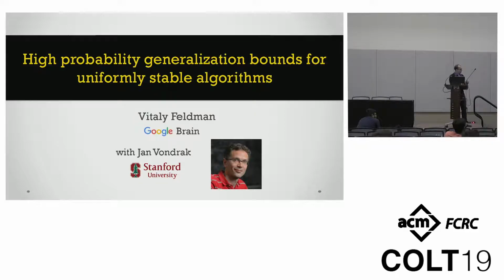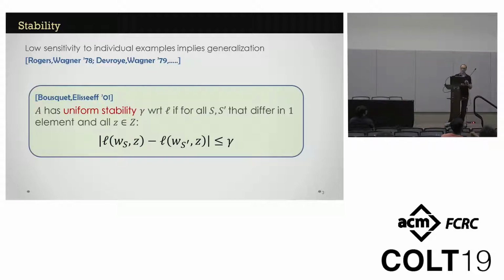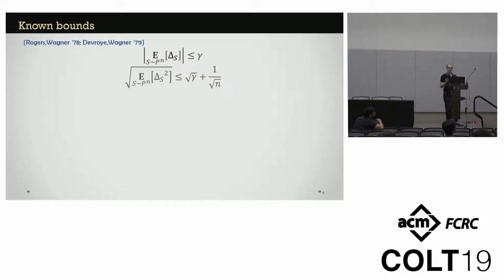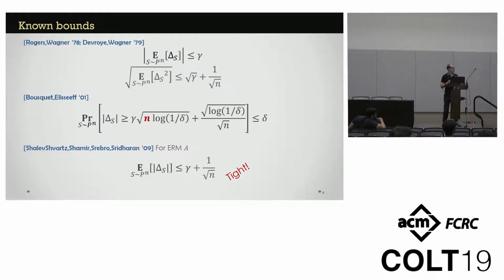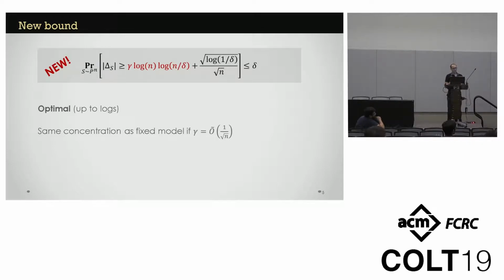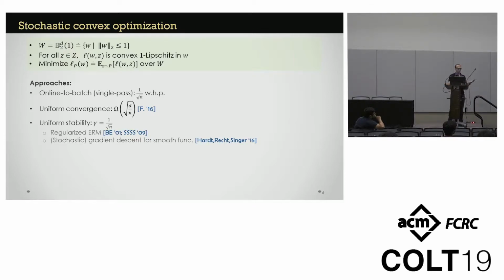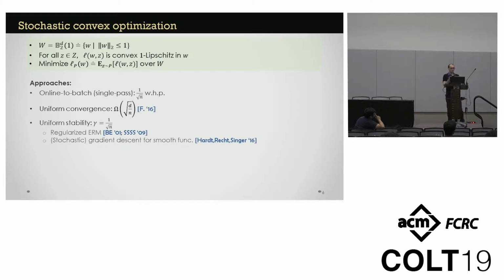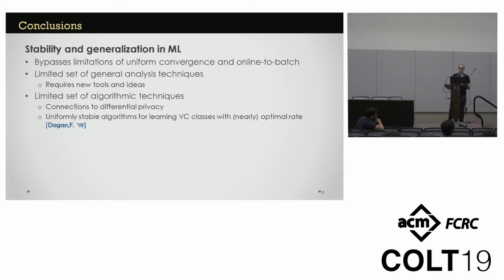High probability generalization bounds for uniformly stable algorithms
Vitaly Feldman